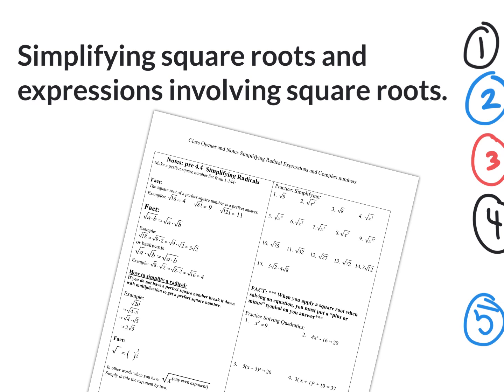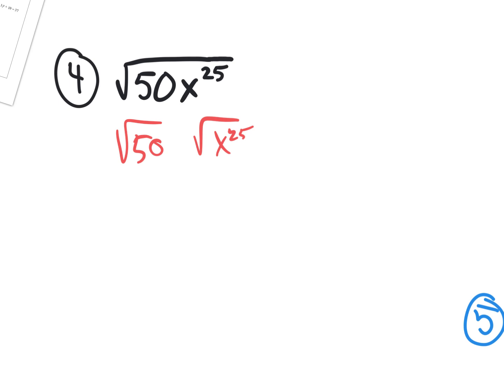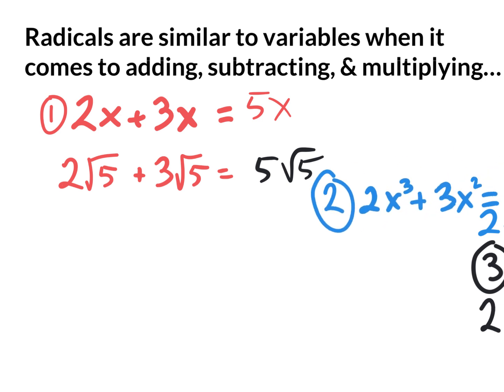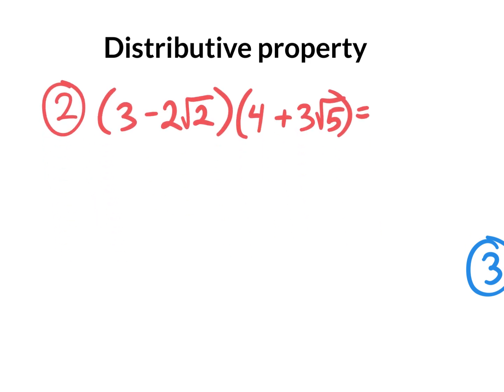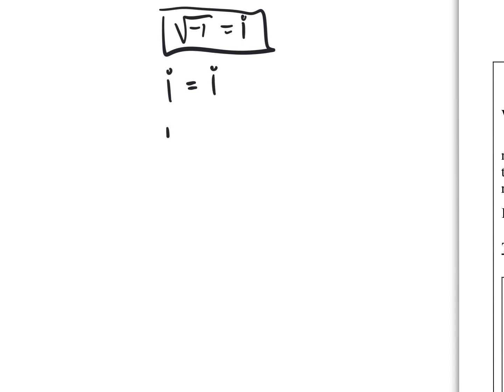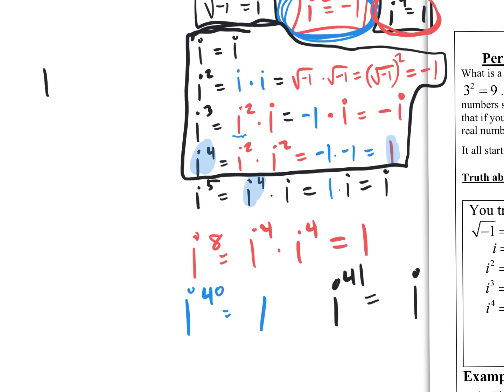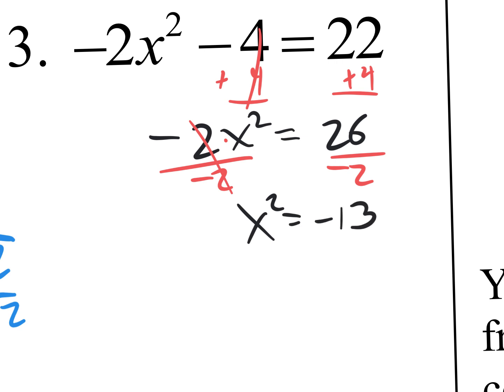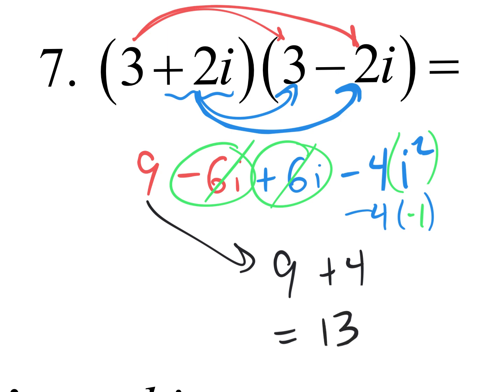Day #2 4.4 Simplifying radicals & imaginary numbers